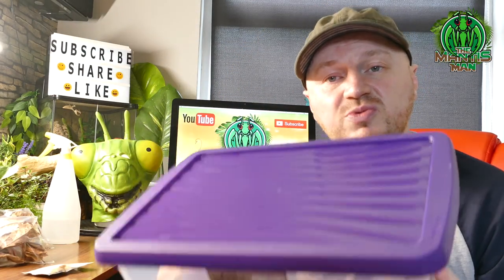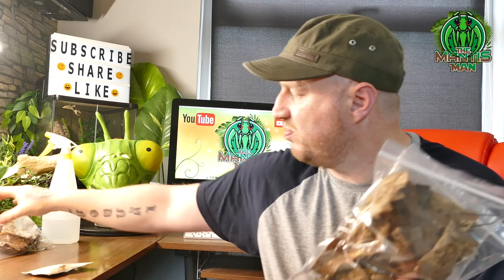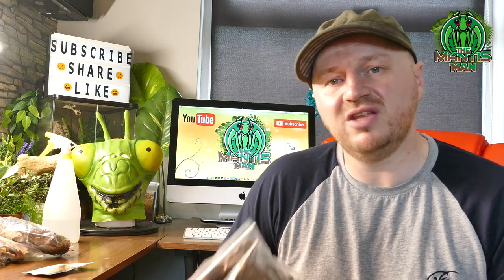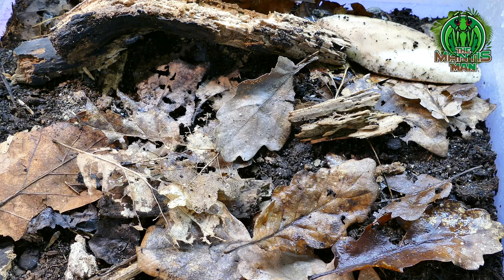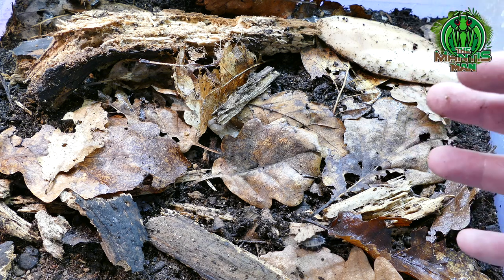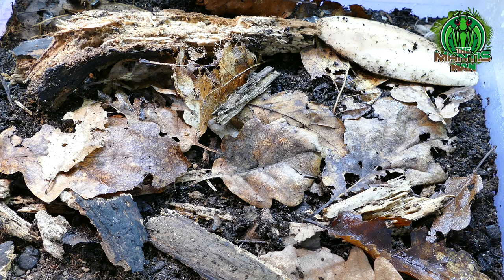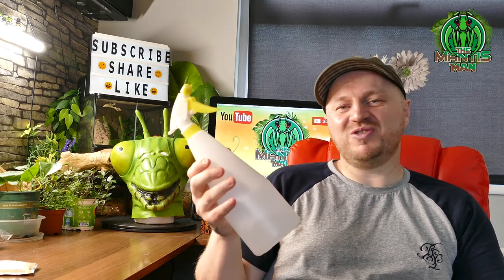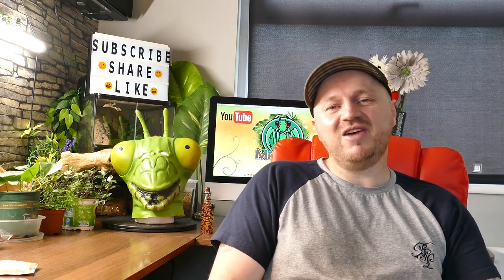How to keep isopods, Setup & care for Porcellio laevis - Dairy Cow Isopods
Hi folks a great simple video on how to setup a enclosure and breed isopods, we are showing Porcellio laevis 'Dairy Cow' Isopods in this video. A great way to keep your enclosoures clean, these along with spring tails are great for bioactive setups as they will eat all dead matter and produce a great fertile soil for all living plants.

I brought my leaves from here they also do food, bark, leaves,coir,containers.